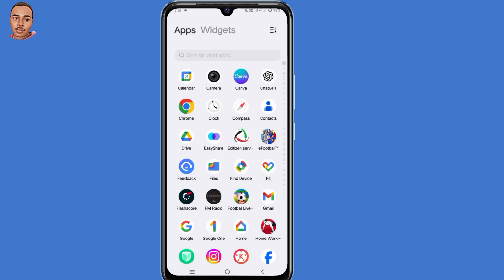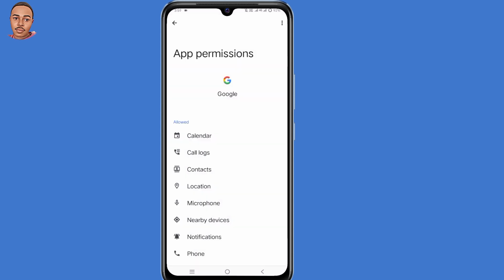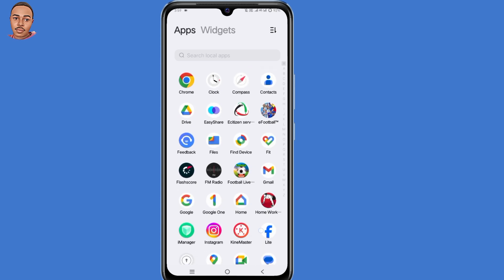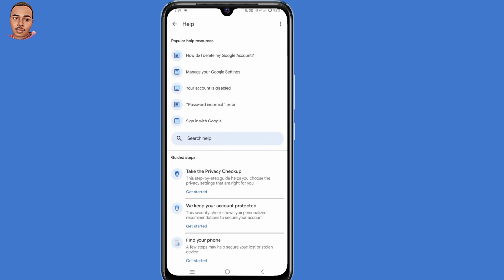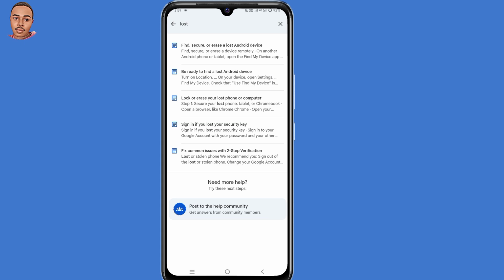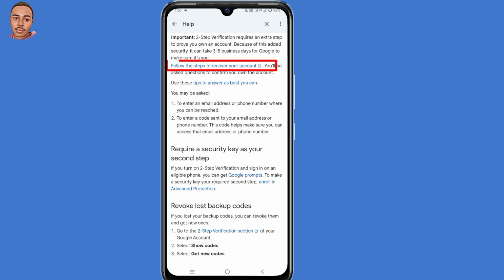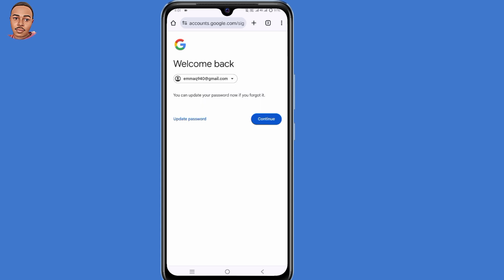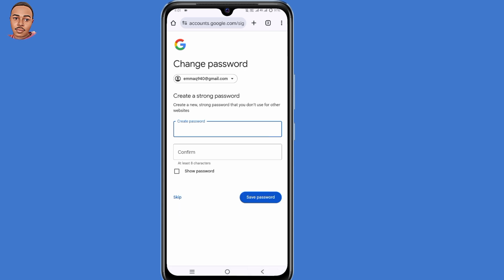🔥New! How to Recover Gmail Account Without Recovery Email and Phone Number 2024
Gmail Account Recovery No Email & Phone Number

This tutorial will guide you on how to recover your gmail account without recovery email and Phone Number or how to recover gmail account also searched how to recover gmail account without anything 2024

Gma Account password recovery
How to recover gmail account without email
Gmail Account Recovery without